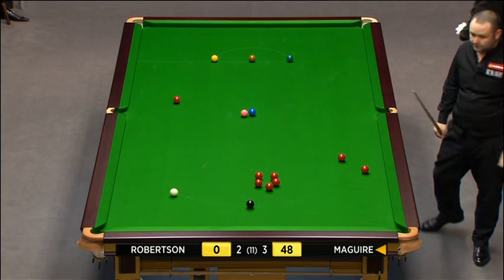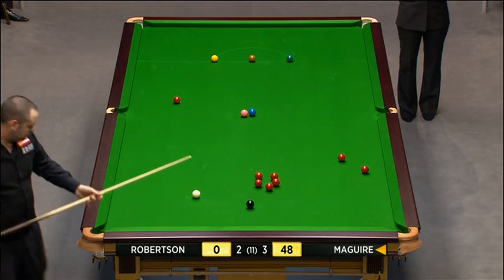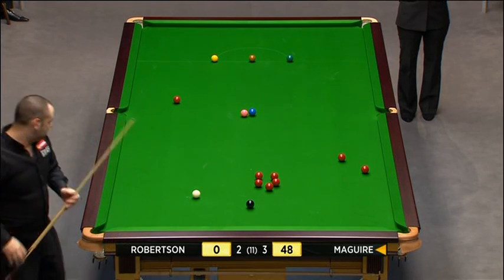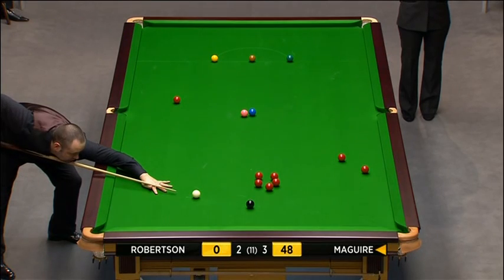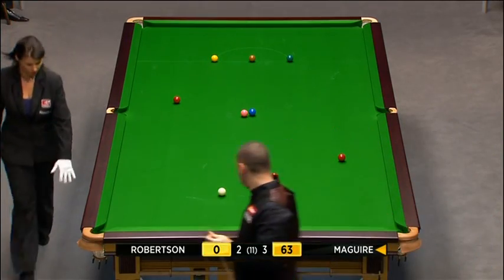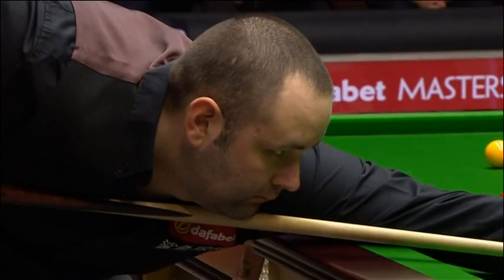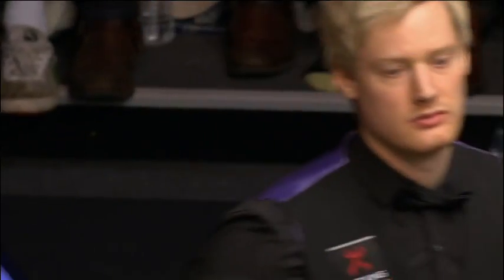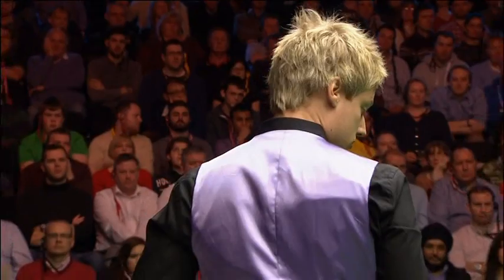Snooker 2014 Masters-Robertson V Maguire (5)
Quarter-Final.Part5